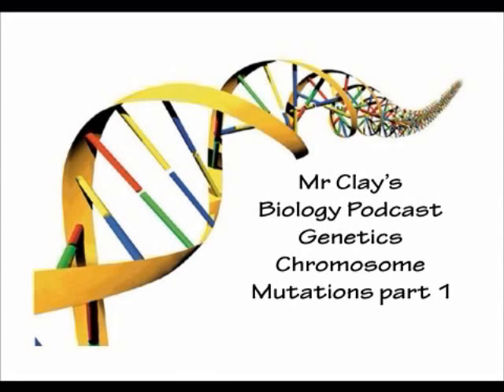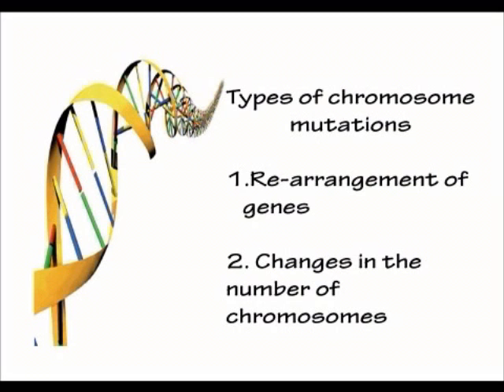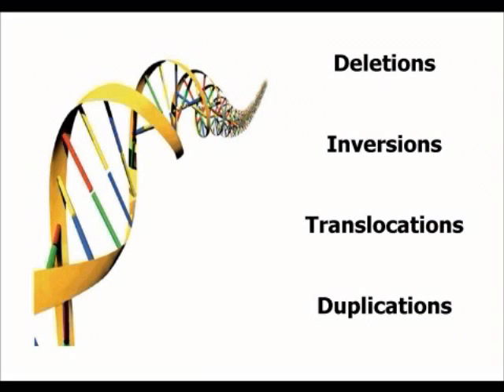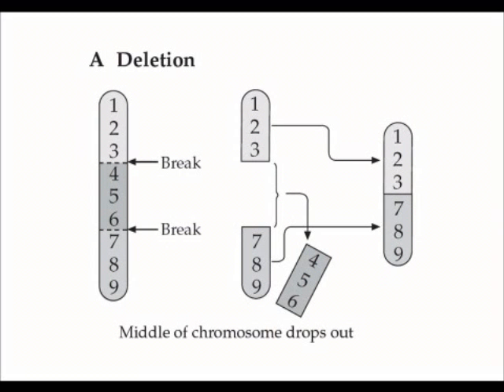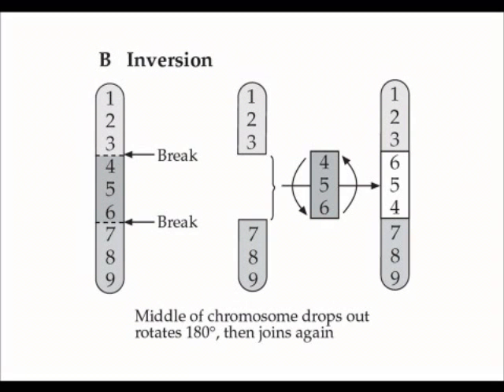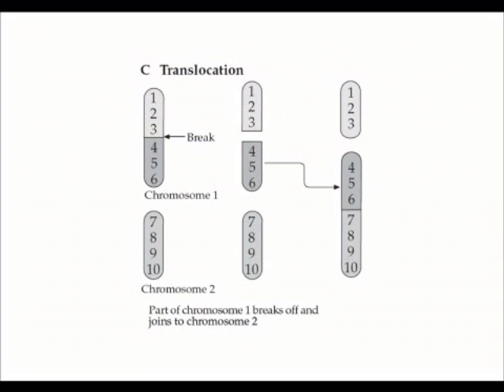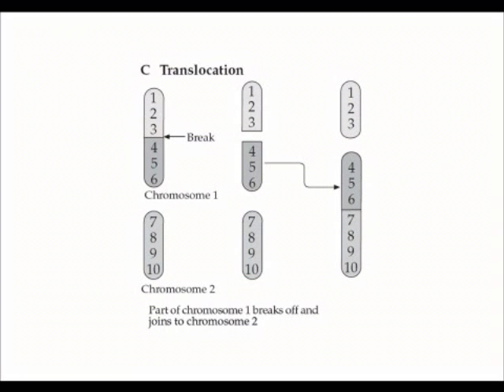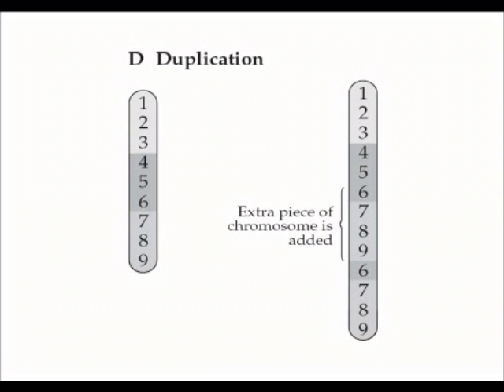NCEA Genetics - Chromosome mutations part 1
In this video we look at the ways that chromosome mutations can result in a re-arrangement of genes.